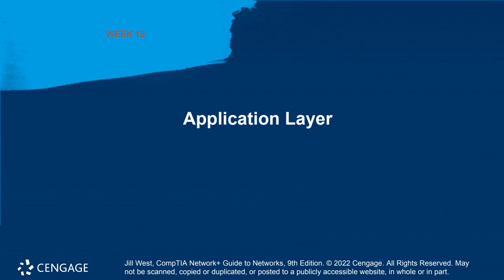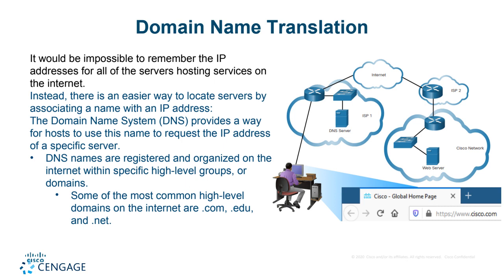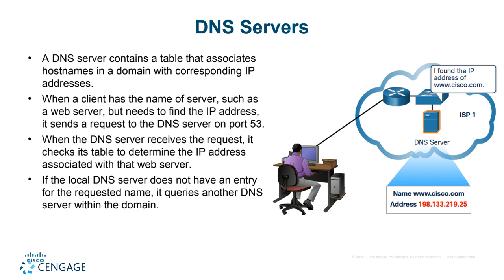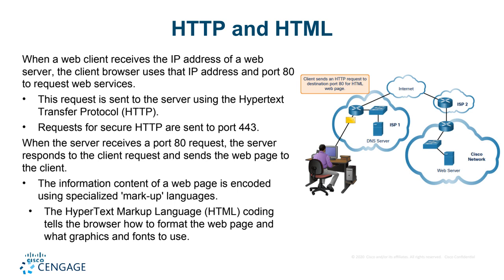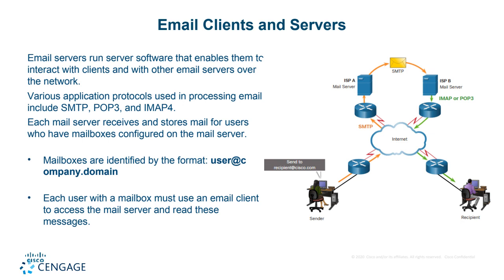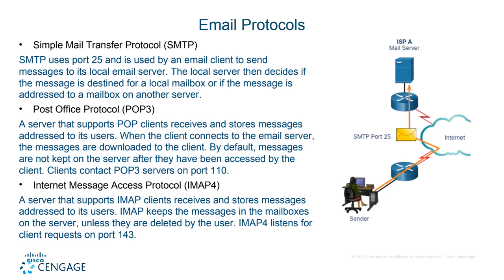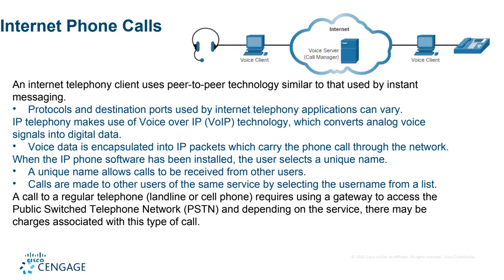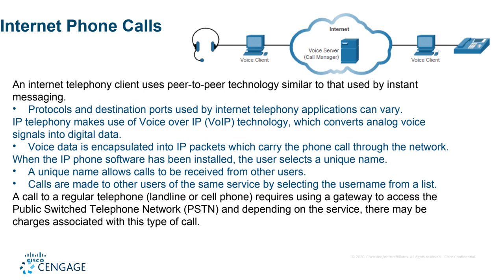cis1103 Week 12 Application Layer